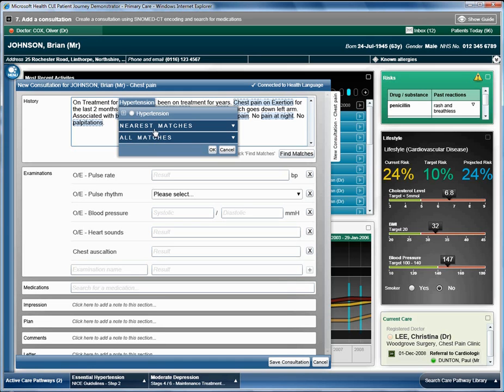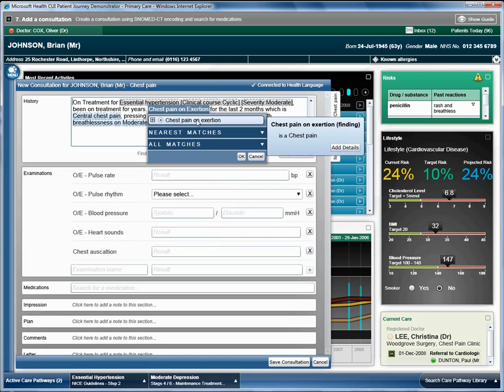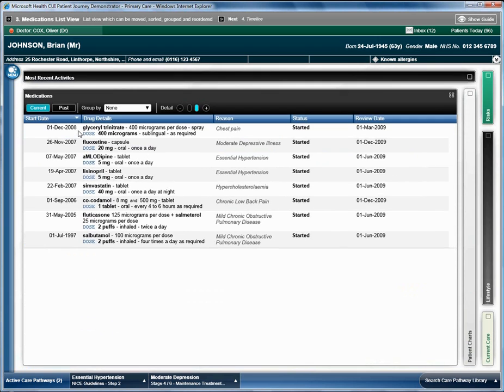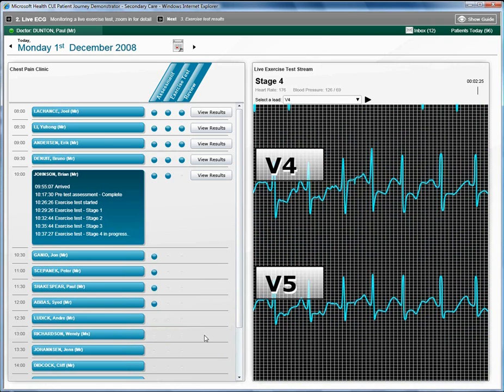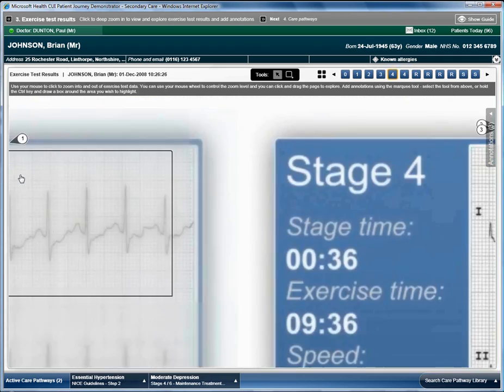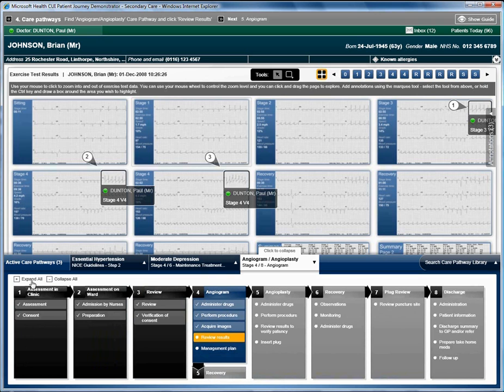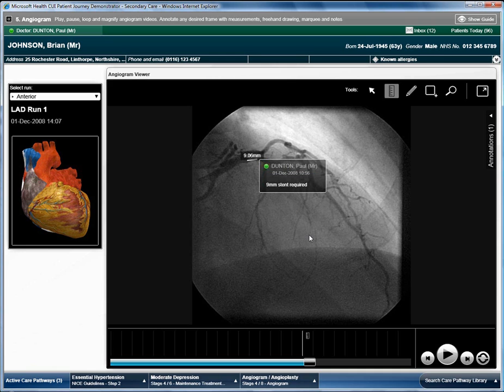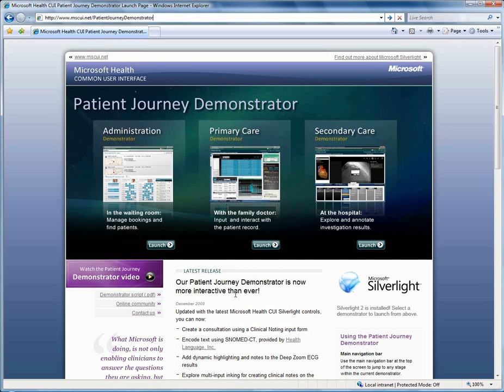Microsoft Patient Journey Demonstrator (Part 2 of 2)